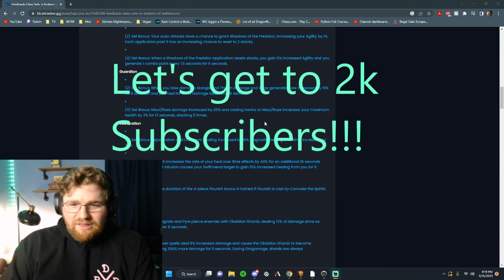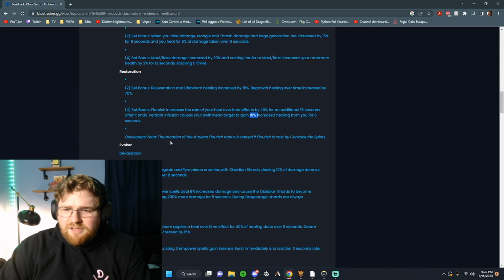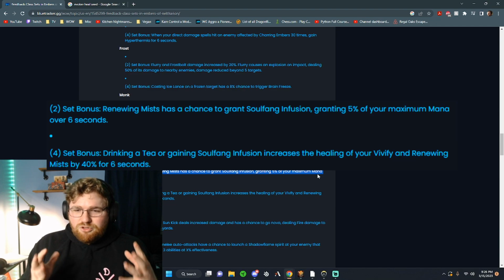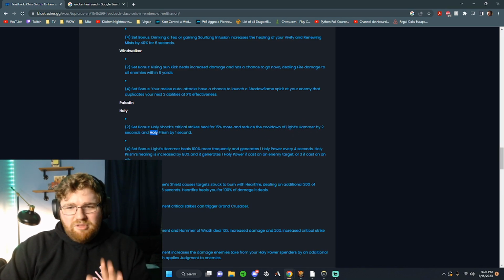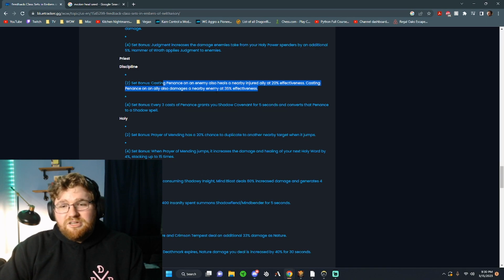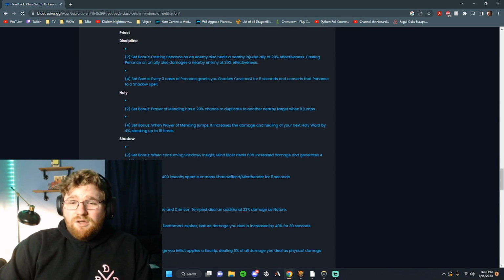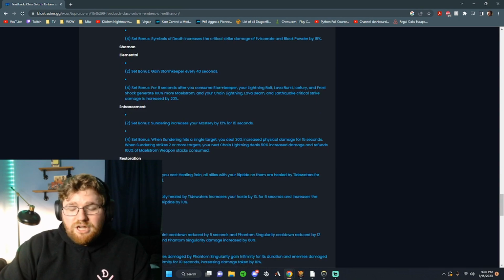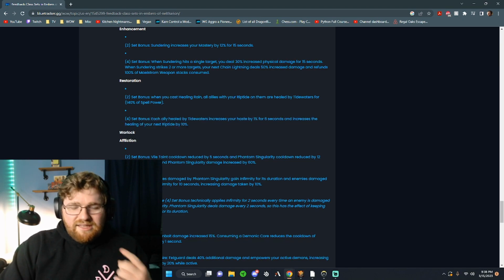Healer Tier Sets - Season 2 Dragonflight First Look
Some of these sets are MASSIVE!!!

What are your thoughts? Let me know down below!